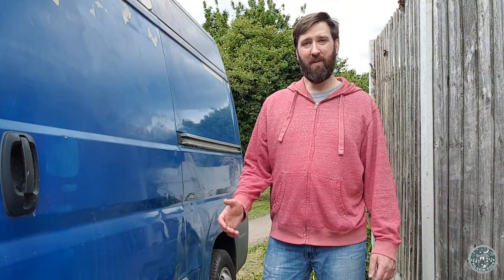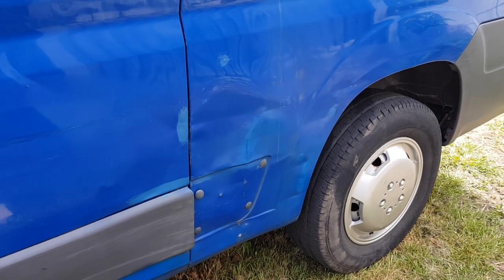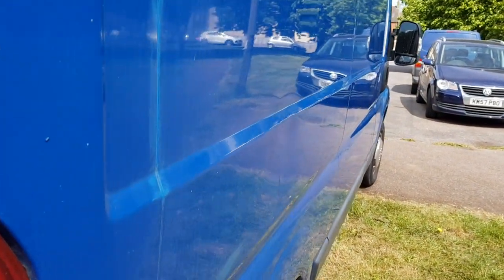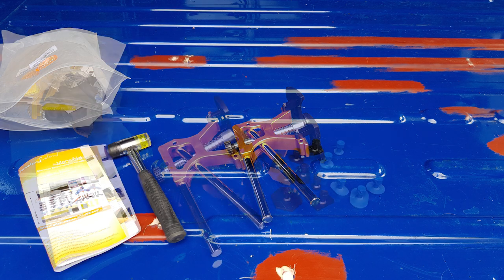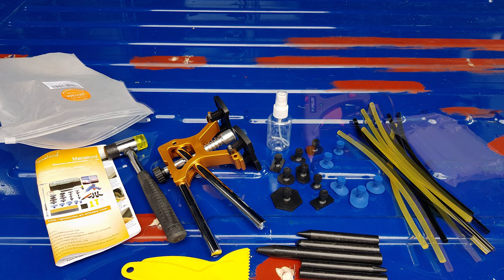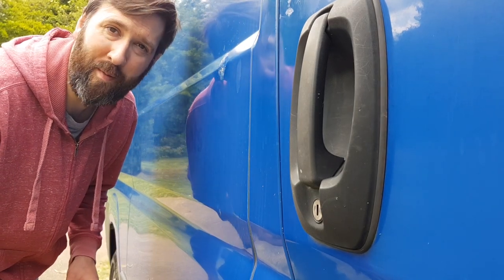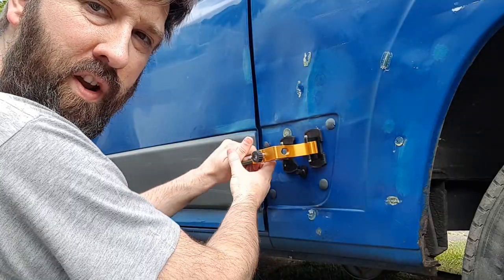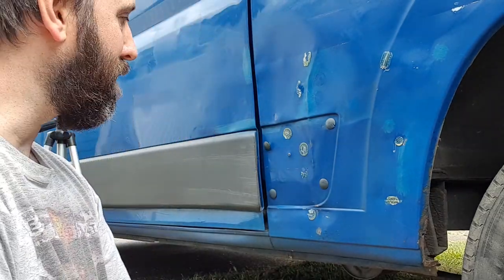PAINTLESS DENT REPAIR attempt. Do CHEAP Amazon PDR kits REALLY WORK? DIY Budget Campervan Conversion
In this video we're having a go at removing some dents from Helsing using a cheap PAINTLESS DENT REMOVAL kit from AMAZON which cost less than £30!

We knew we were probably biting off more than we could chew as some of the van's bodywork was a right old mess but thought we had nothing to lose other than a bit of time and the cost of a takeaway. Remember those...

You'll see in the video we got mixed results with our Amazon PDR kit. With more patience and practice it would be interesting to see what results could be achieved.

So WHO are WE? We’re Scarlett, Craig and Merlin and along with Helsing, form the PILGRIM PODS!

If you enjoy this video why not check out some of our other content? Delve even deeper into our channel; we thought we’d create a series of vlogs chronicling the conversion of our old panel van HELSING (did you see what we did there?) into a weekend warrioring campervan for ADVENTURING and EXPLORING in the UK.

Each vlog will cover a stage or smaller element of our campervan build, showing our ideas put into action and highlighting our SUCCESSES and FAILURES along the way. With no previous experience this may make for an interesting journey! Our plan is to convert a cheap van on a small budget without cutting corners and at the end, have a campervan to be proud of. We’re hoping you’d like to join us for this journey and that you find our uploads ENTERTAINING and even, INFORMATIVE!

So, in our sixth vlog we're attempting to remove dents using a PDR kit purchased from Amazon. With no prior experience of dent pulling and only YouTube tutorials as a guide have we bitten off more than we can chew?!?

Below you'll find a link to the Amazon Paintless Dent Removal kitwe used in this video...
Auto Paintless Dent Removal Tools, 39 PCS Car Dent Repair Kit with Glue Gun, Minor Dent and Deep Dent Removal Suction Cup Dent Puller (Gold)

Thanks for checking us out. MUCH LOVE!

Scarlett, Craig and Merlin x